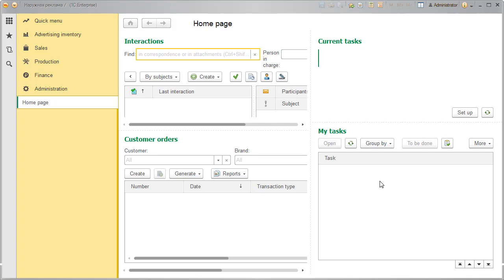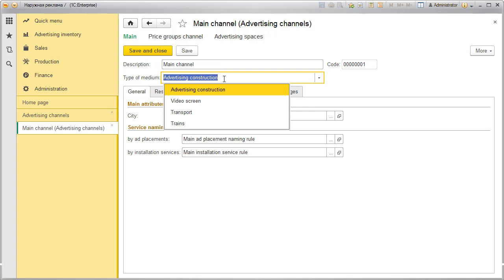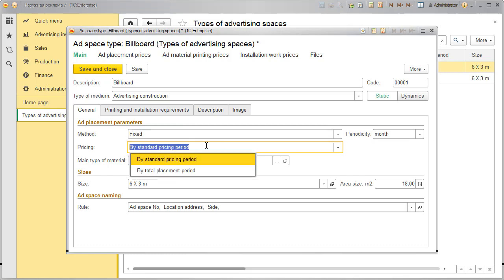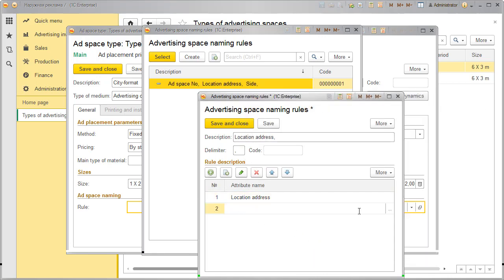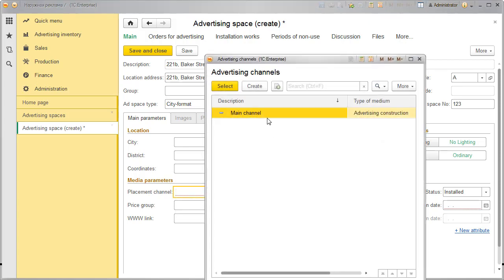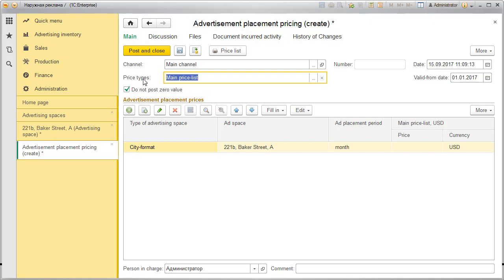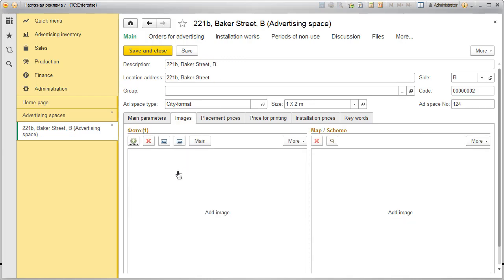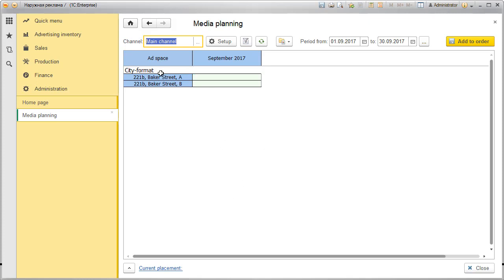Lesson 1 (part 1). Advertising inventory database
Content:
- Advertising channels
- Types of advertising spaces
- Advertising space profile